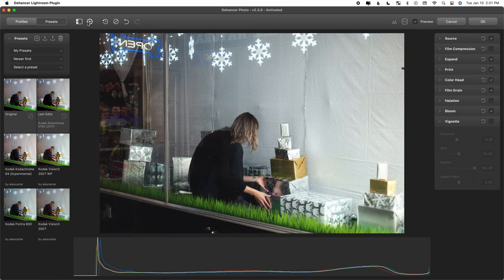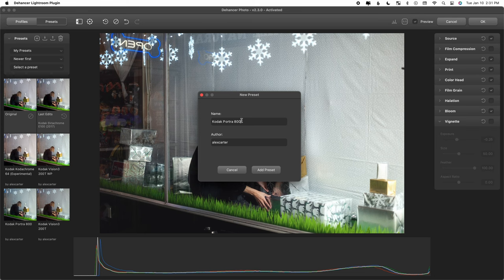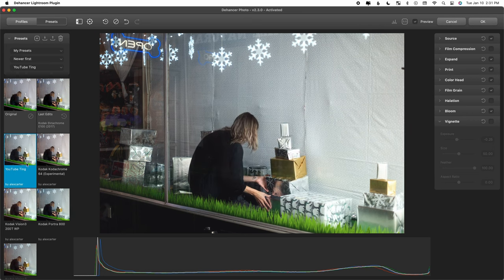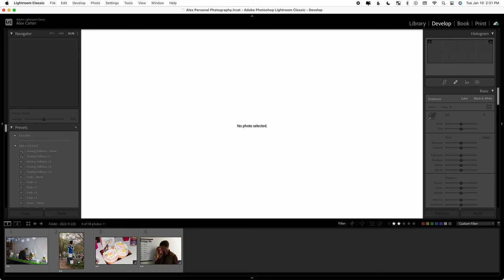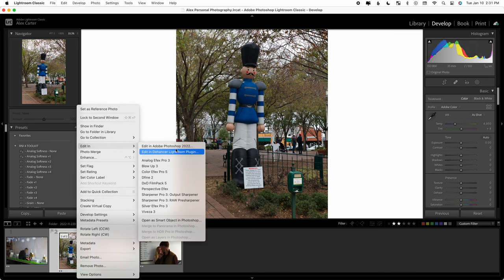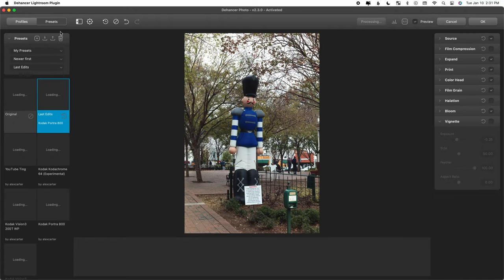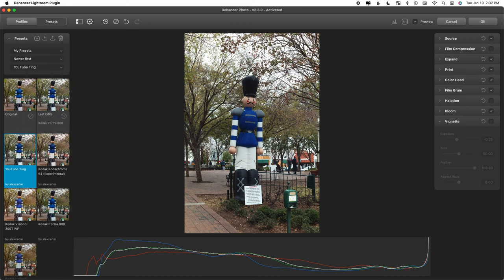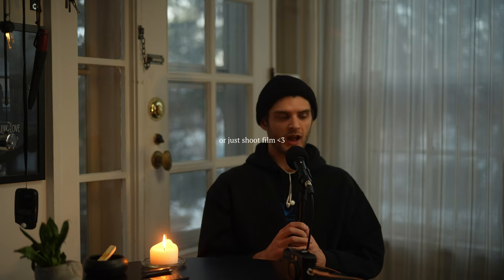Emulating Film Digitally?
Gotta love that CCD sensor.

All proceeds go directly into making better content.

Editing Software:
DaVinci Resolve

00:00 - Preface
00:15 - Leica M9 Sample Photos
01:31 - Introduction to Dehancer
02:15 - Trip Itinerary
04:00 - Leica M9 + Zeiss ZM 50mm 1.4
04:51 - Thoughts on The Software
09:11 - Quick Walkthrough
12:22 - Final Thoughts